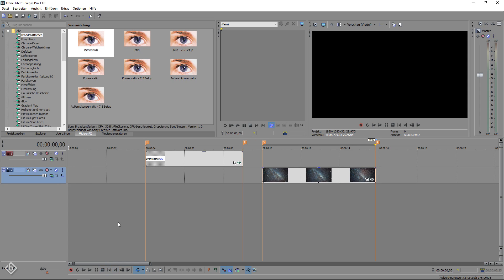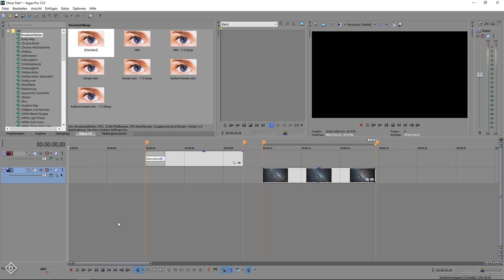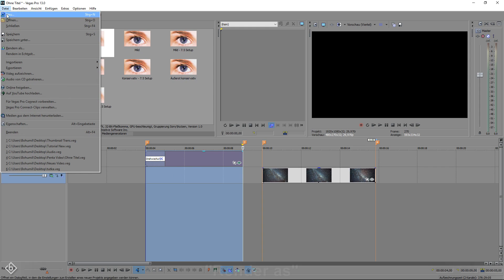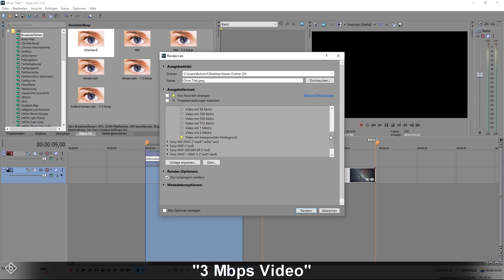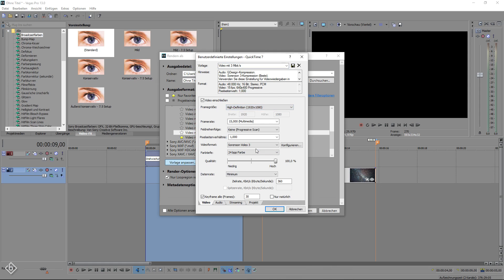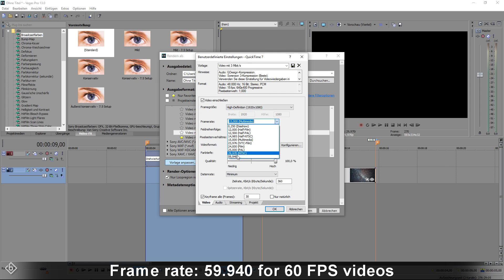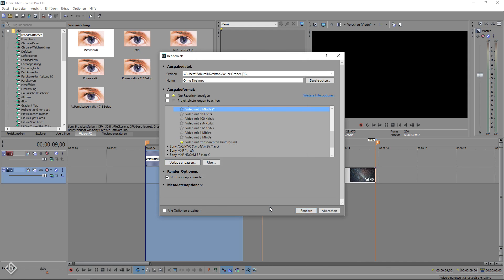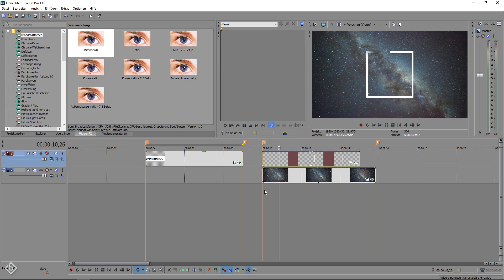How To Render Videos With A Transparent Background - Sony Vegas Tutorial